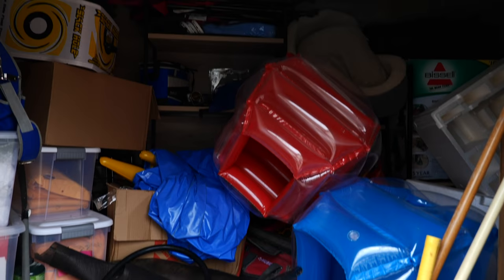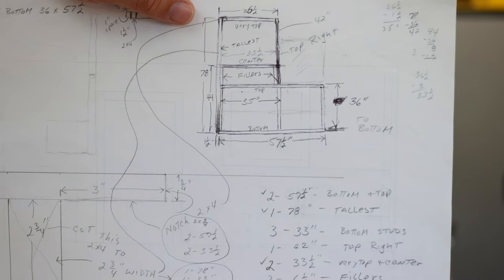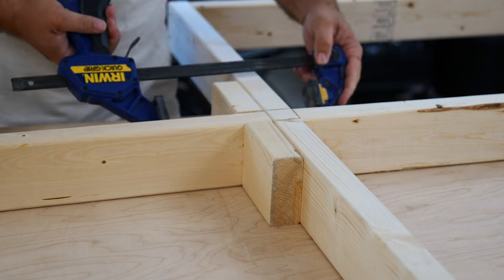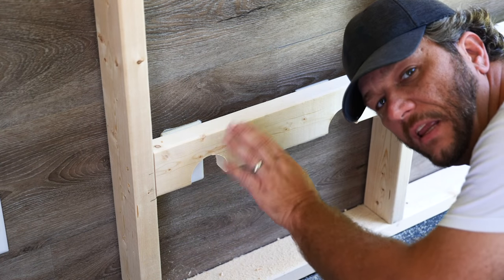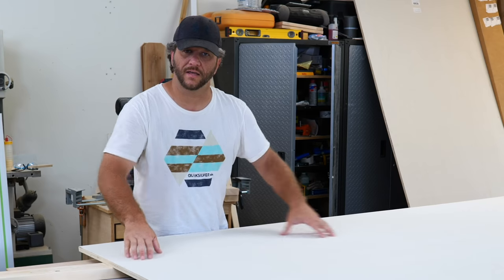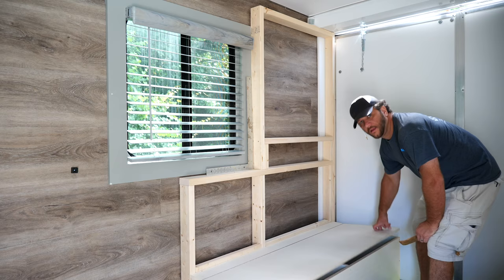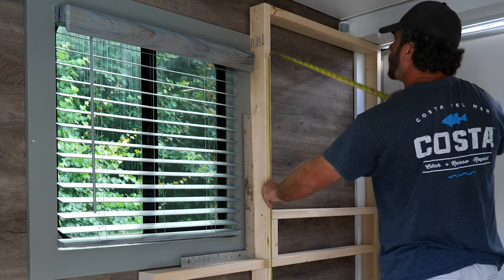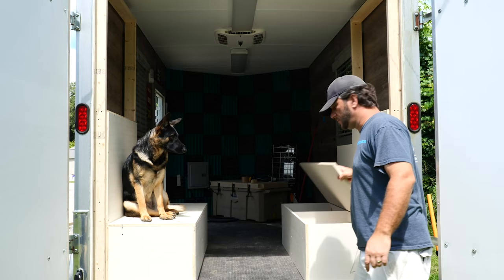Converting my Cargo Trailer into an RV Camper!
Cargo trailer conversion to RV Camper. I need a bug-out RV for hurricane evacuations so I'm converting my cargo trailer to a camper that sleeps 5. It's going to have two beds, a dining area, a kitchen, and a bathroom. Can I fit all this into a 12-foot long trailer? Find out. I'm starting on the dinette in this video. I will be following this up with more videos showing the conversion.

Dakota Alert DCPA-4K-Plus Driveway Sensor Alarm System

TOOLS I USE:
Bosch 12-Inch Dual-Bevel Glide Miter Saw (GCM12SD)
Festool 561438 TS 75 EQ Plunge Cut Circular Saw
Festool 495381 Fine Tooth Cross-Cut Saw Blade
Bora Portamate PM-P254 Variable Speed Router Motor
WEN 6524 Oscillating Belt and Spindle Sander
JessEm Mast-R-Lift II 02120 Router Lift
Woodpeckers MDF Router Table, 24-Inch x 32-Inch

I hope to inspire you to create your own projects at home after watching my videos. In everything from DIY home renovation projects to custom furniture to projects that help us become more self-sufficient, I hope to show you how with a little ingenuity you can make stuff at home too.